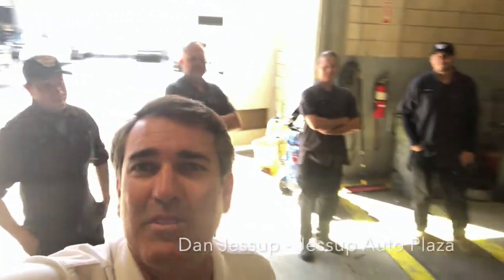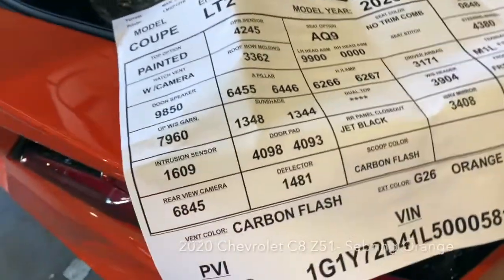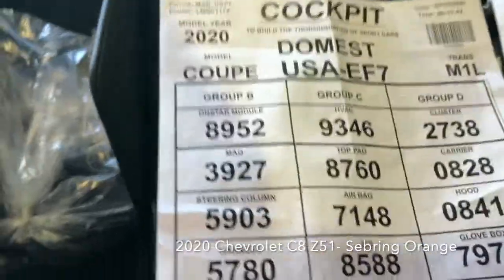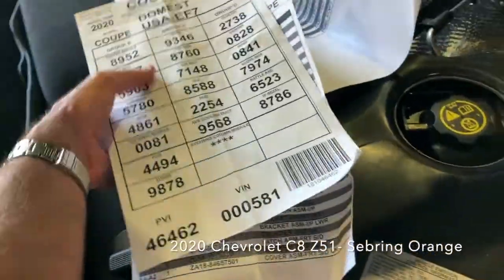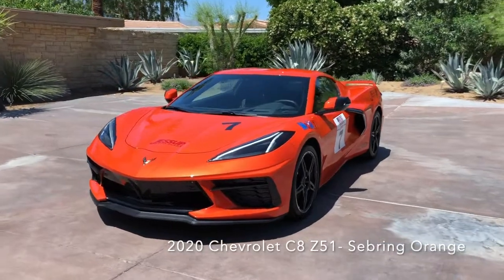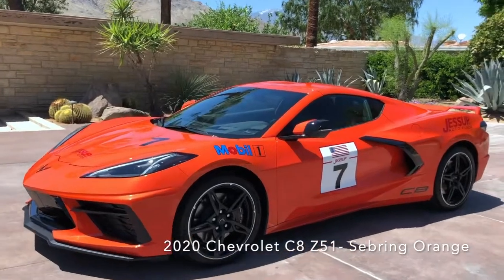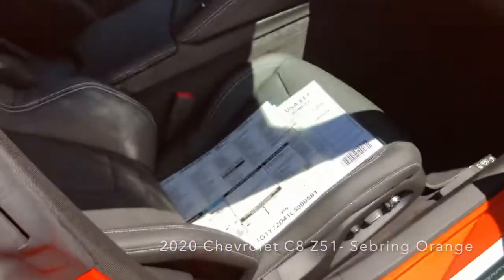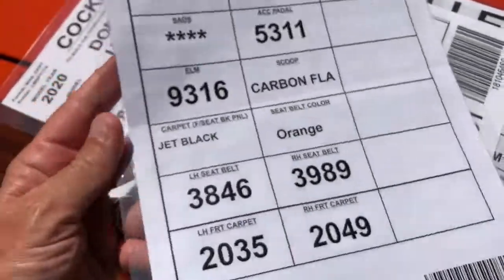2020 Chevrolet Corvette C8 Z51 2LT - PreDelivery Inspection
Year: 2020
Make: Chevrolet
Model: Corvette C8
Engine: Mid
Miles: 142
Stock:

... Some vehicle options and other vehicle specifics may not be listed or described, please call to verify equipment before you make a drive - we are here to offer the most honest, transparent vehicle purchase you've every experience. Experience 82+ years of same-Family ownership, there is a difference. Thank you for looking.